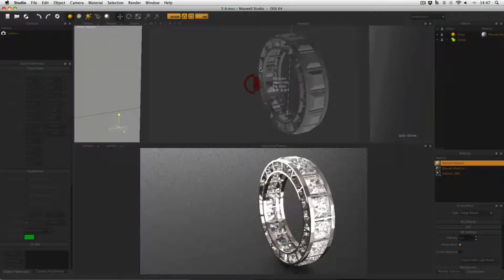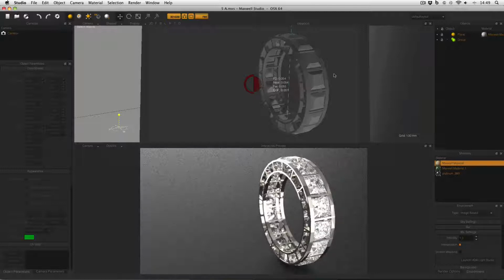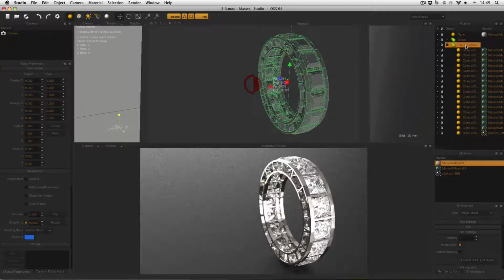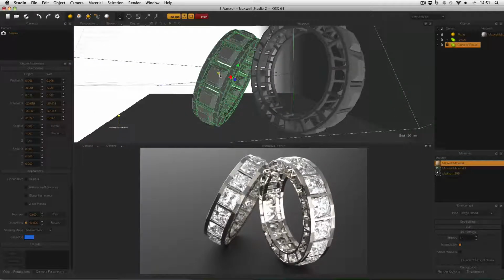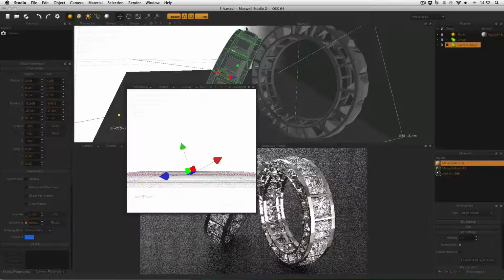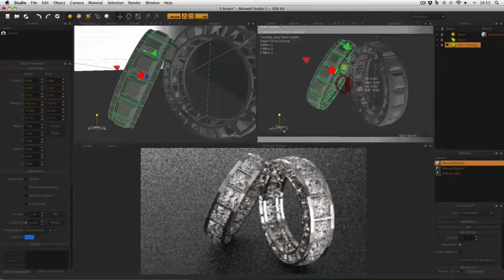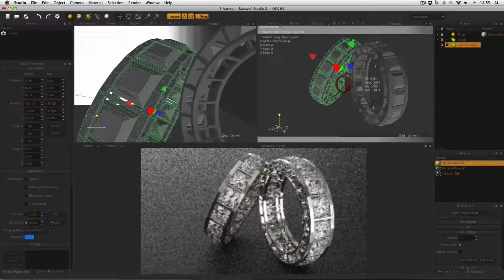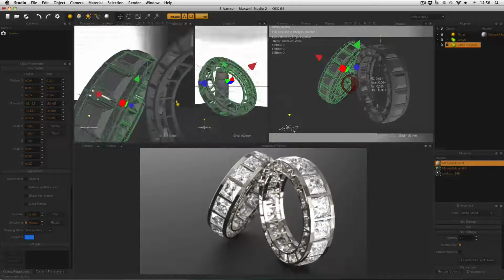Maxwell Render HOT TIPS Tutorial #25 - New Viewport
How adding a new viewport to your Maxwell Studio interface can make your workflow easier.